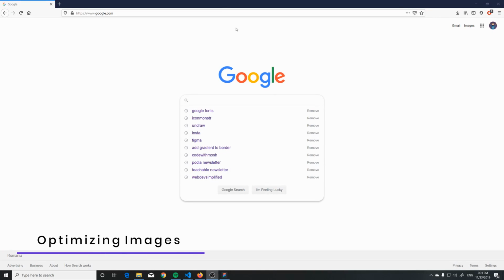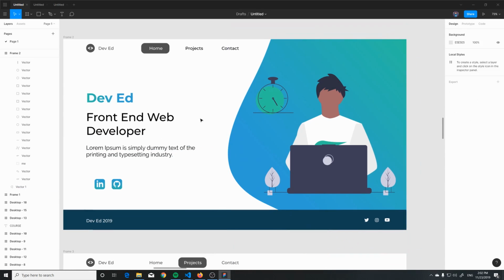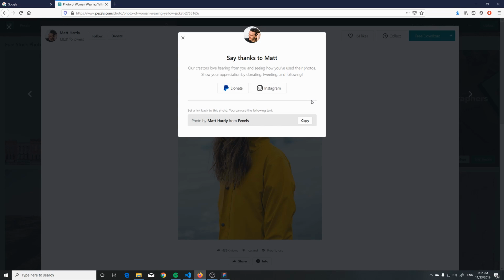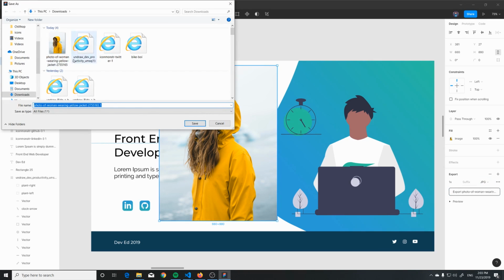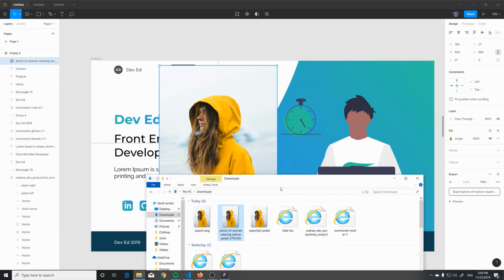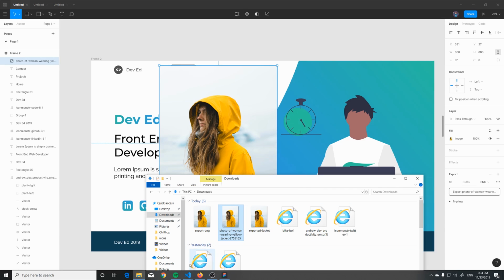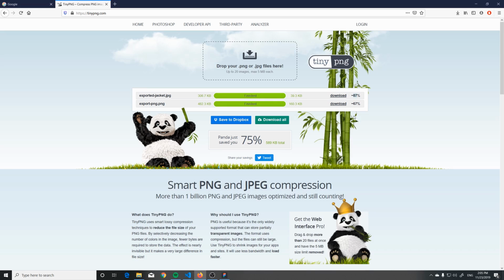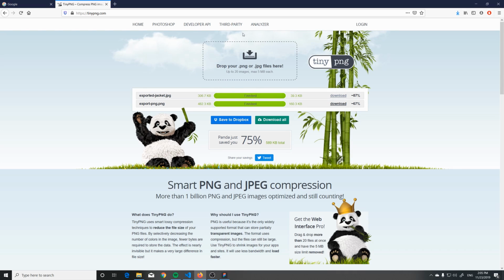67 Optimizing Images